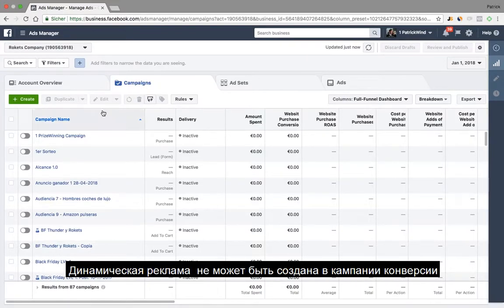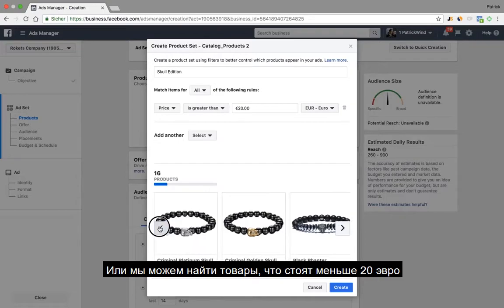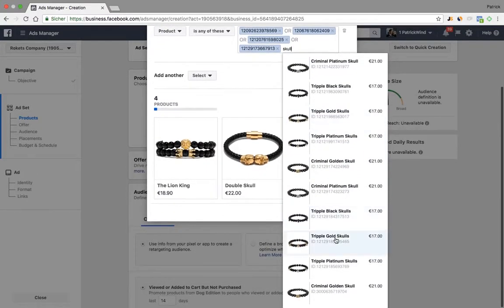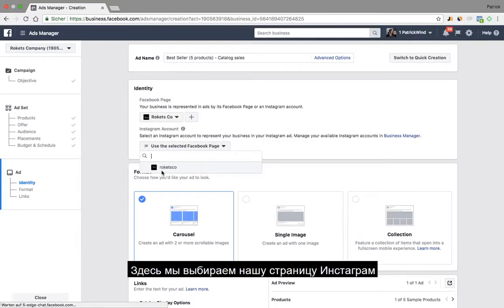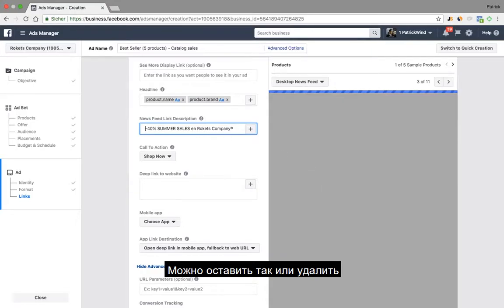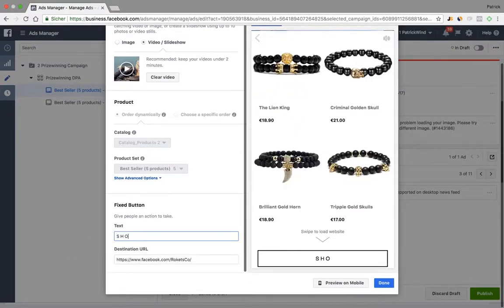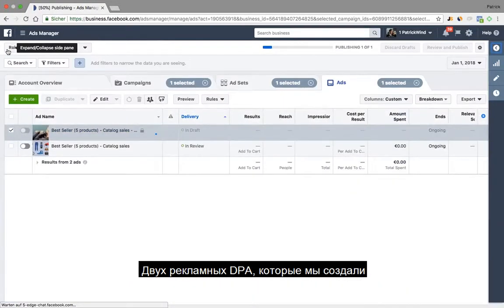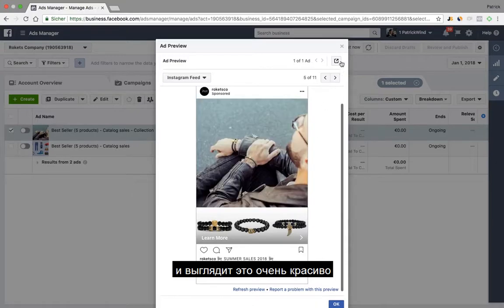Create Dynamic Product Ads